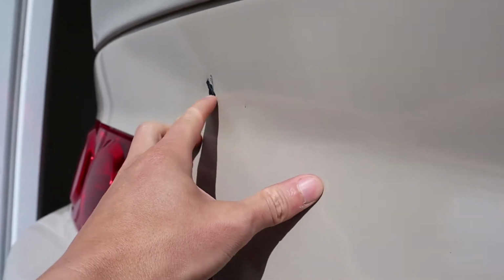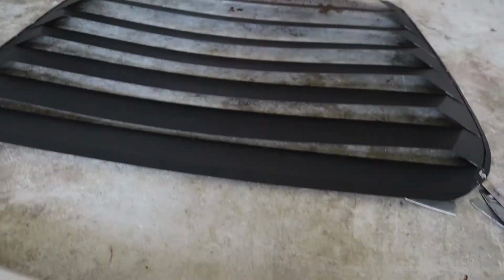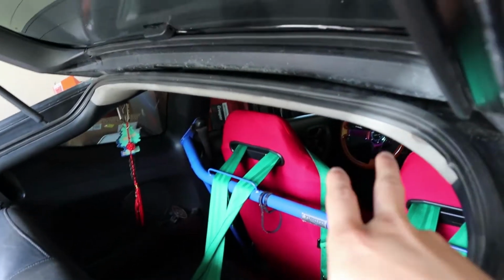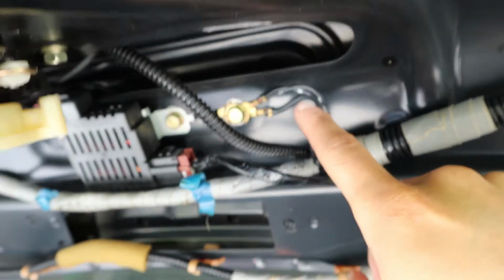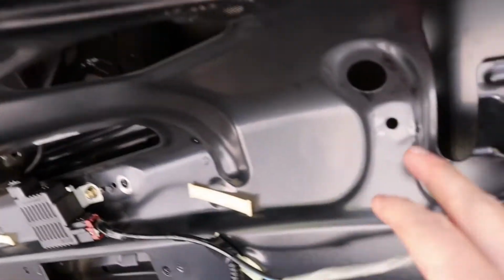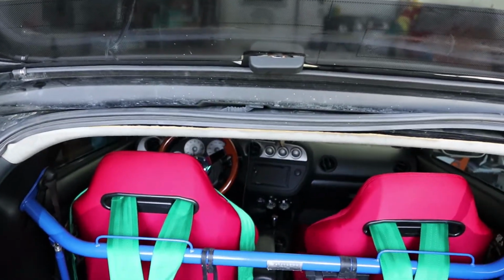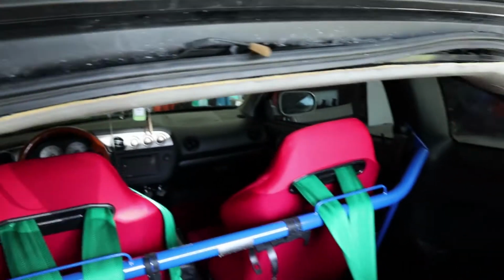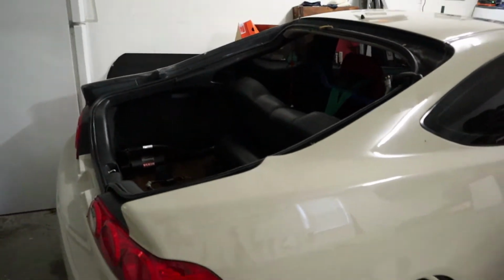RSX HATCH REMOVAL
Had an object fall and damage my trunk. Took it off to get it fixed and painted along with a new bumper. Hope this walkthrough helps you removing yours.